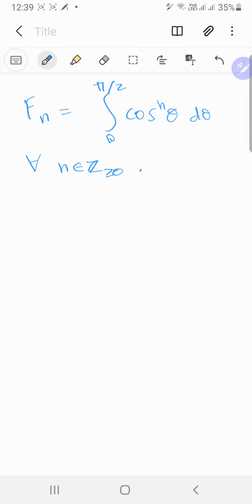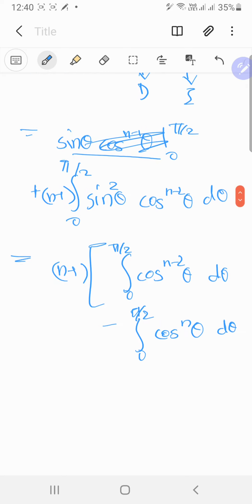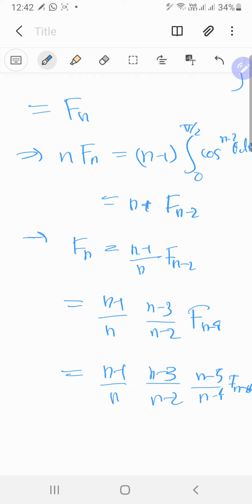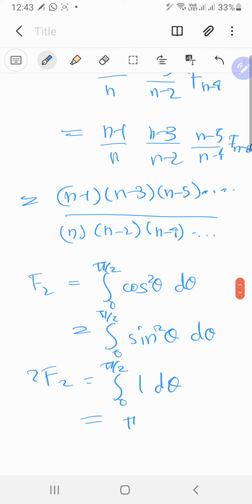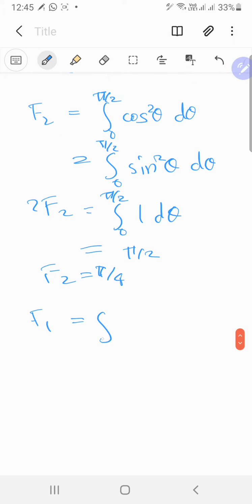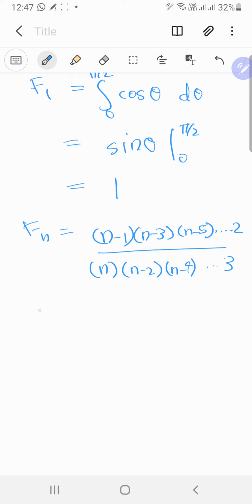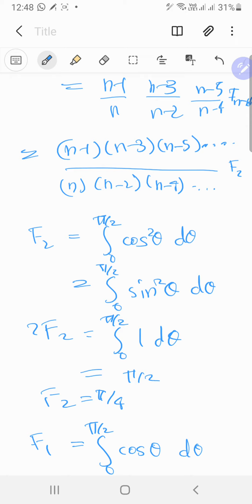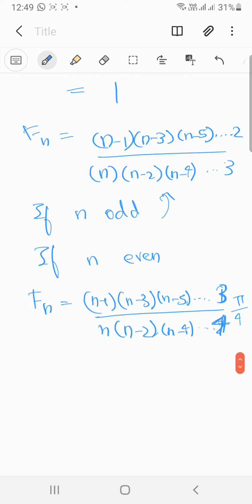∫ cosⁿx dx from 0 to π/2 .